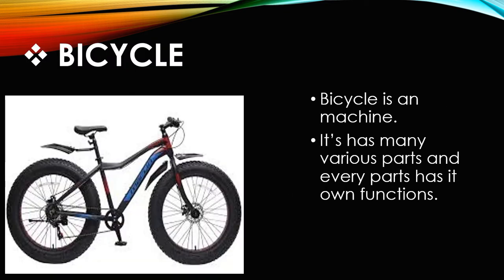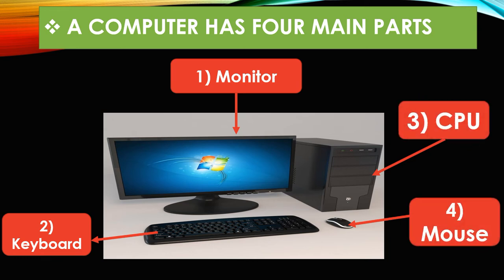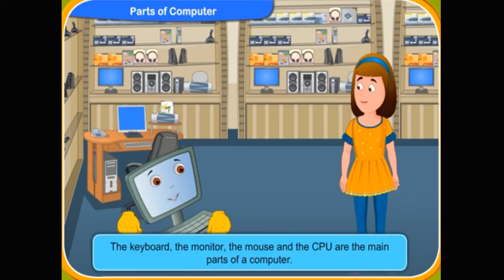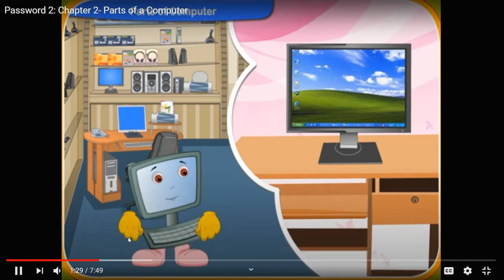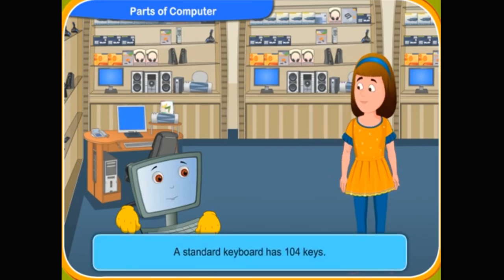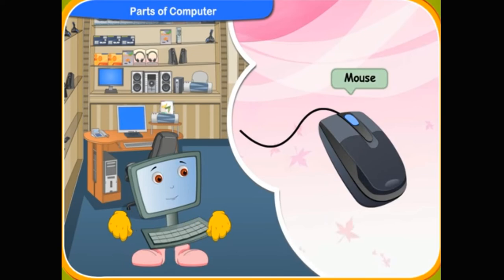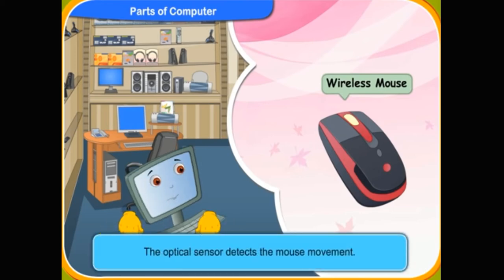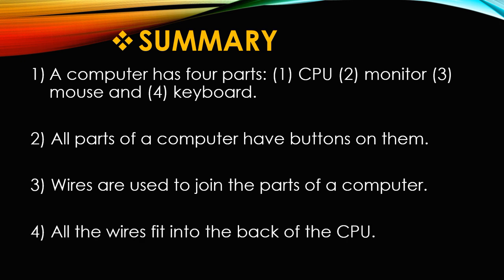class 1st lesson 2nd Parts of the Computer